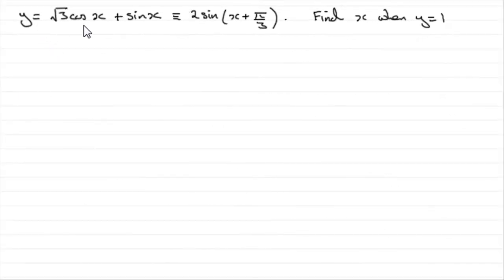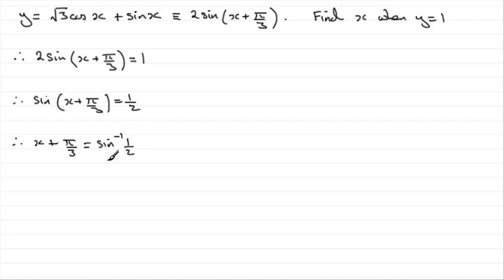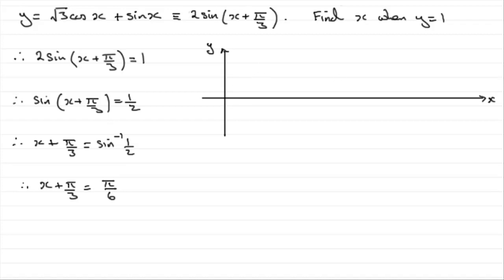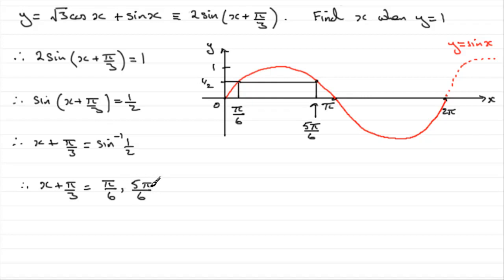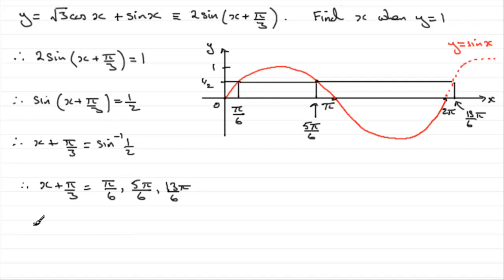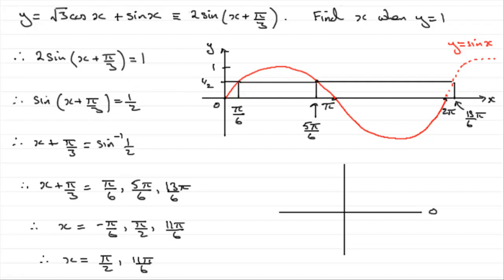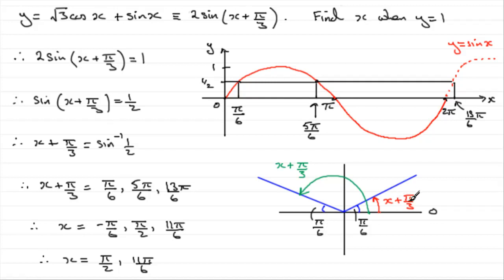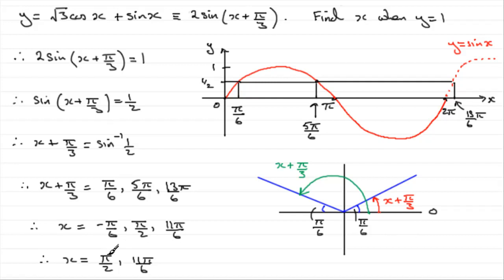A-Level Edexcel C3 January 2007 Q5(b) : ExamSolutions